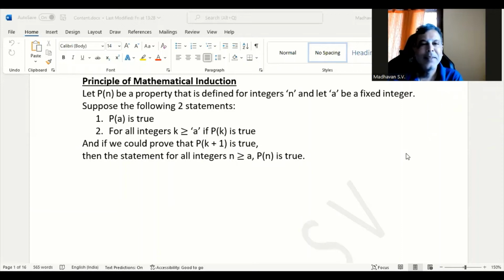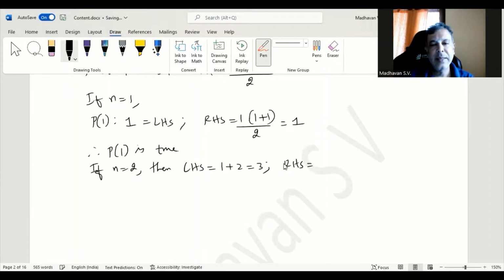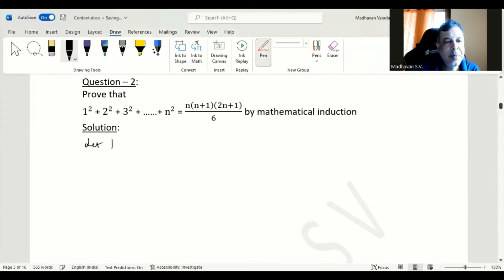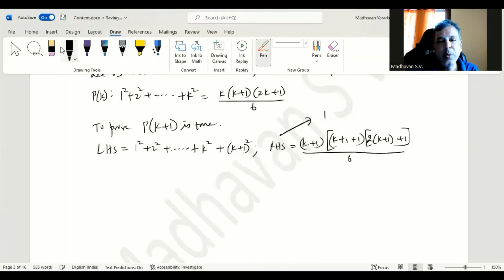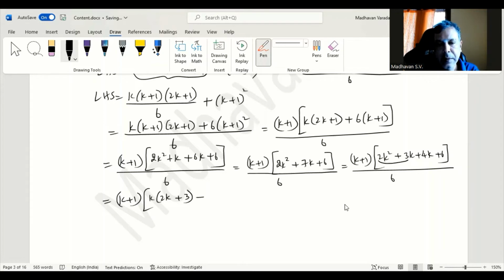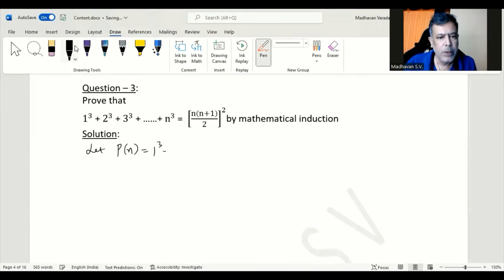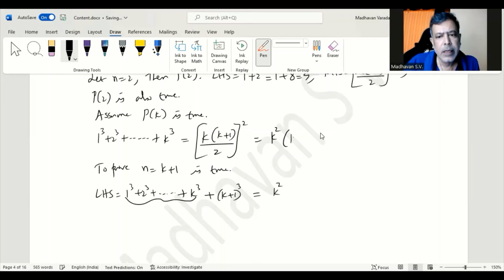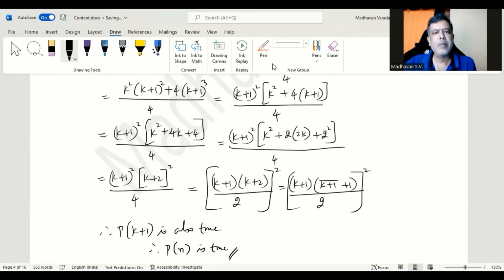Principle of Mathematical Induction - NCERT Problems - Part 1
Principle of mathematical induction and 3 problems solved using mathematical induction